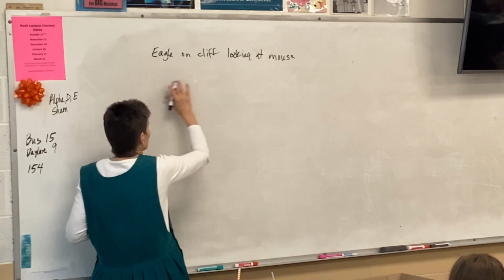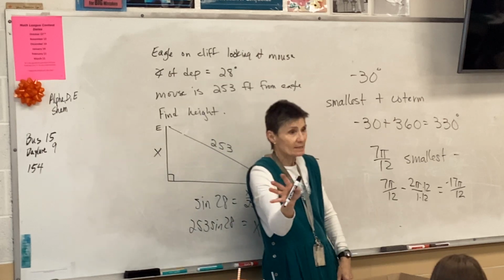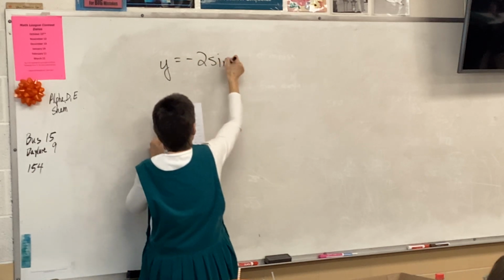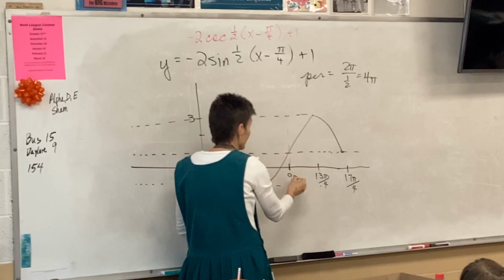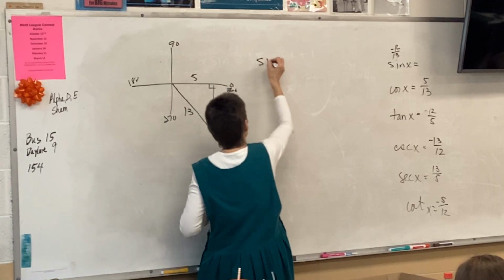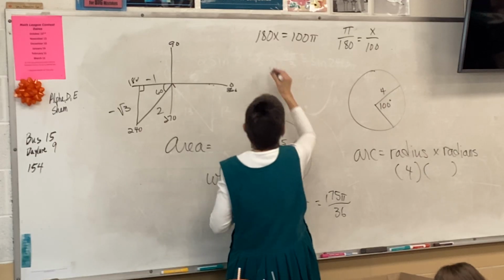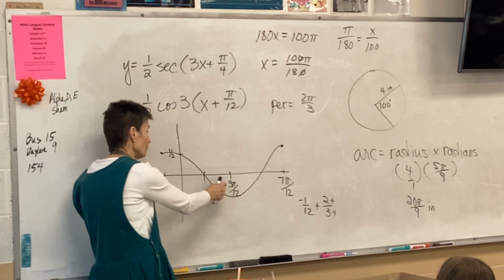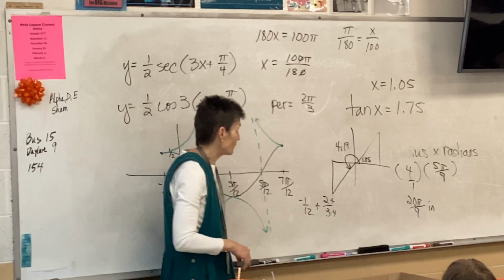Precal A Extra "old quiz" review